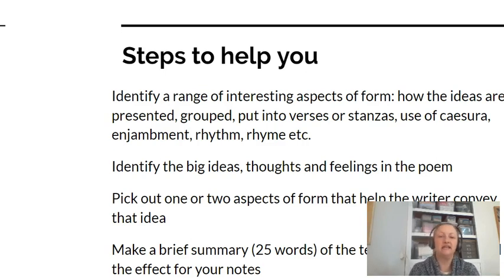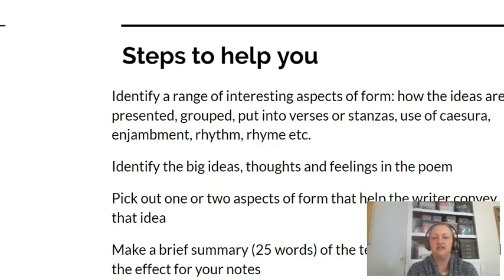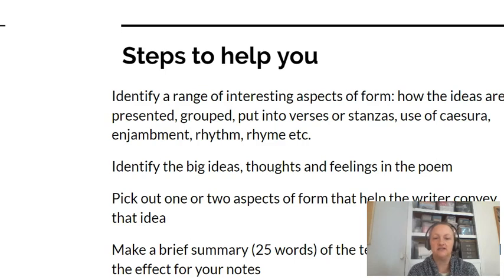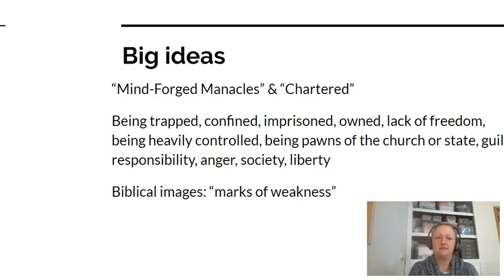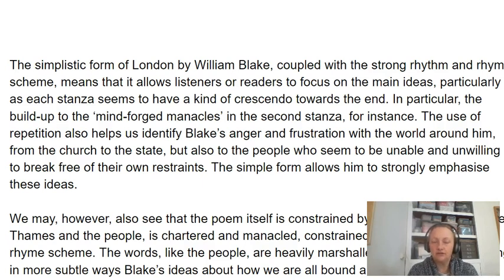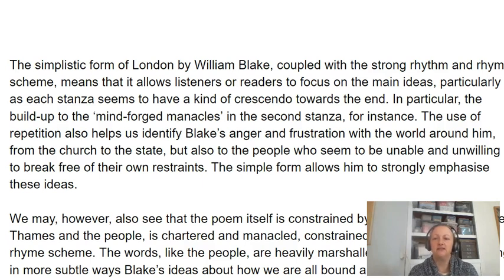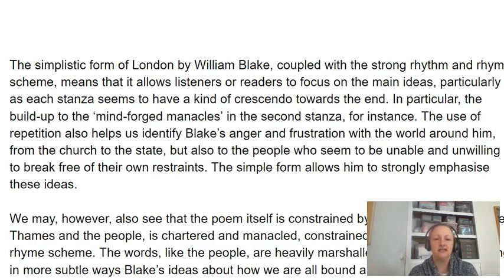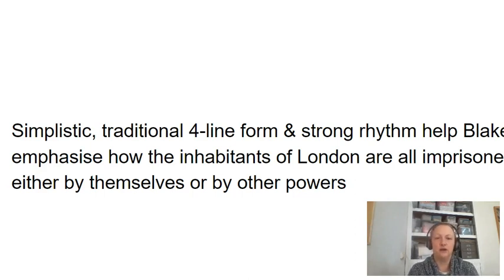Revising poetic form London